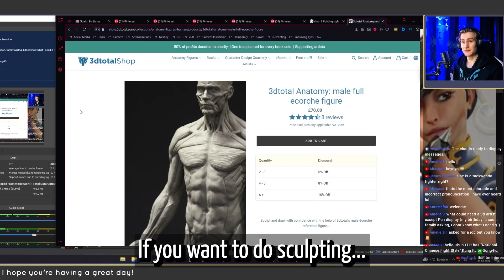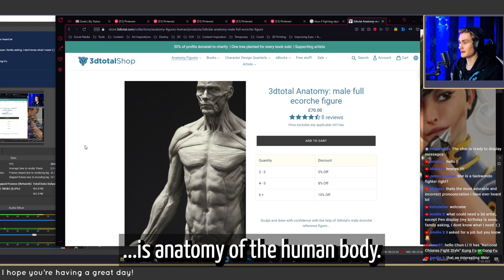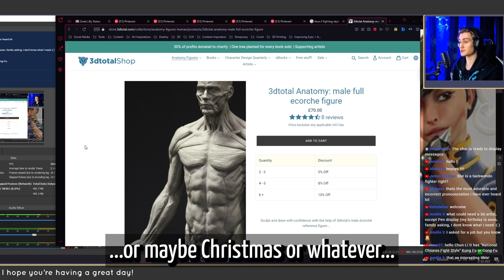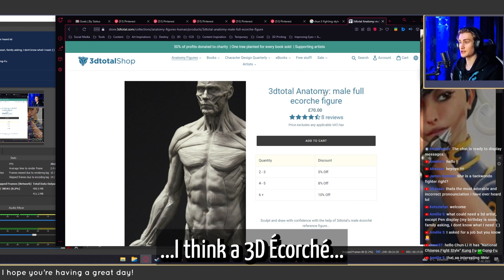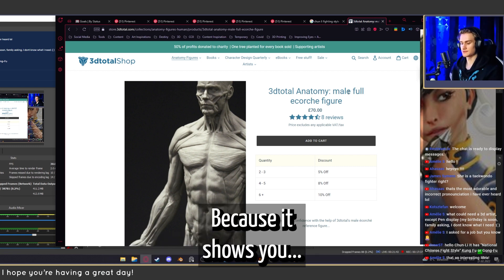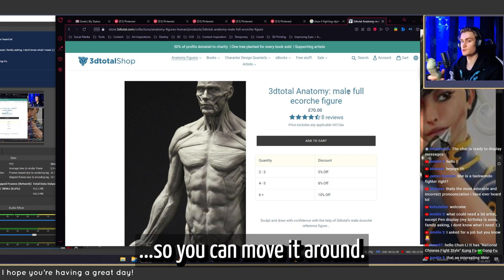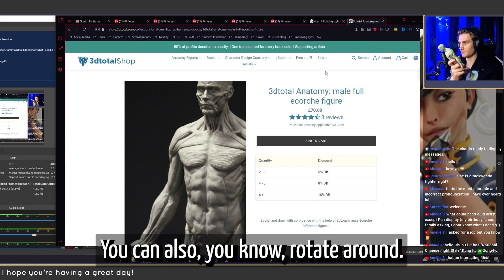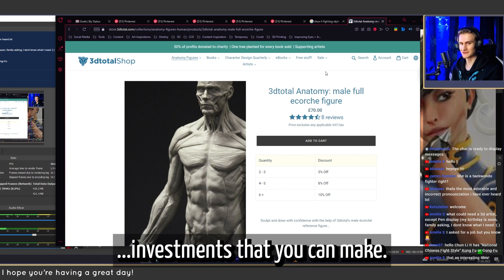The Best Gift For Every Character Artist.